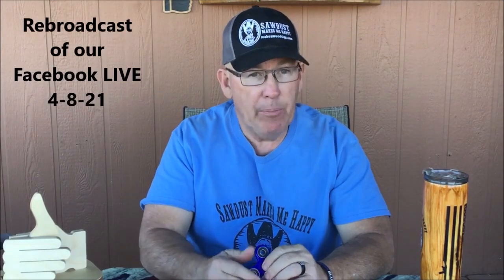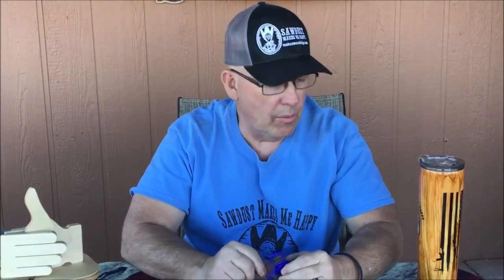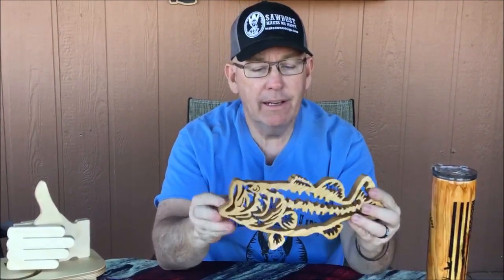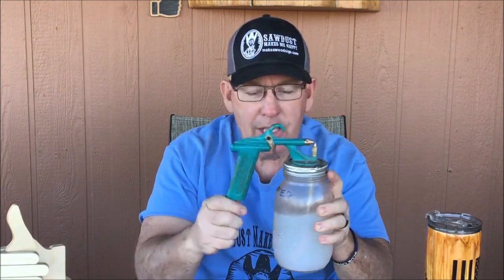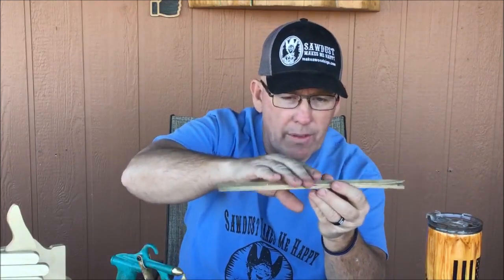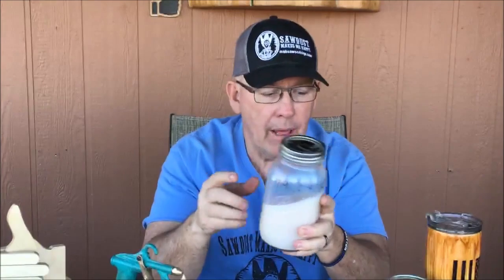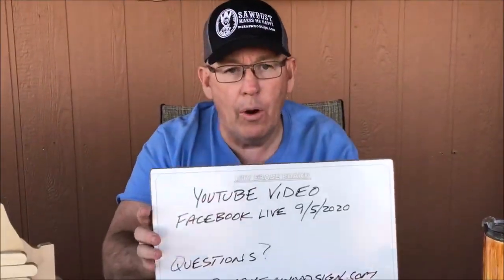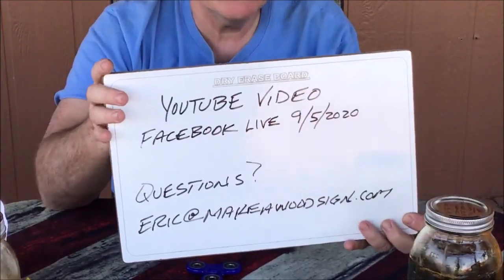Critter Sprayer Issues For Wood Signs Facebook Live 4-8-21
Here's a link to our FREE 7 Steps To Sign Carving Basics Course

  Links to the SCOTD albums on our F/B page:
SCOTD 4